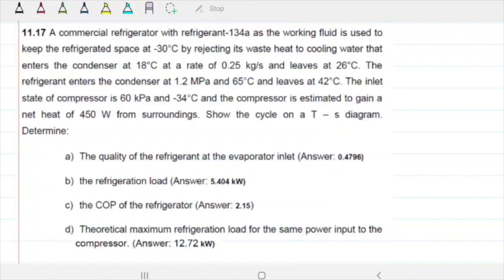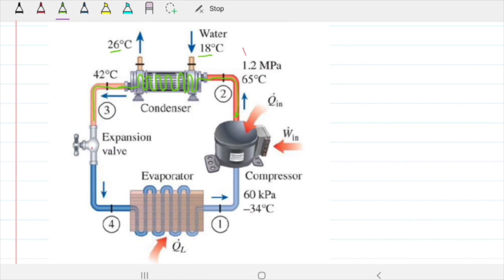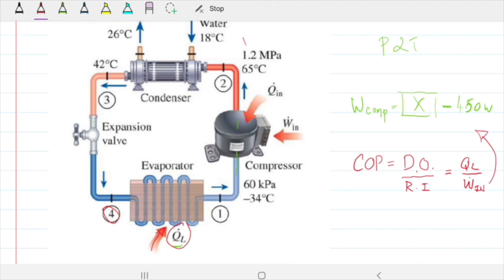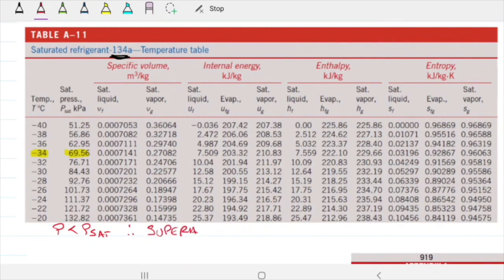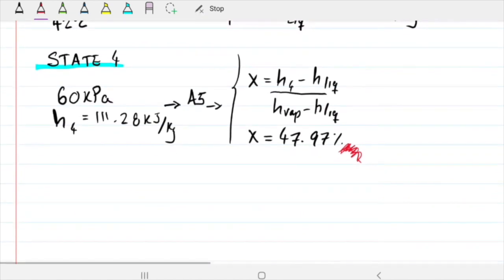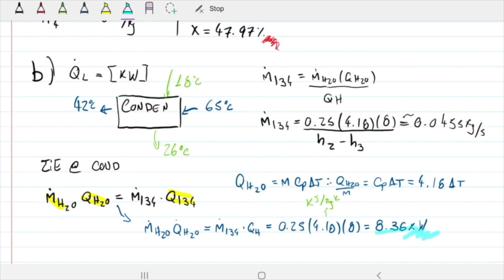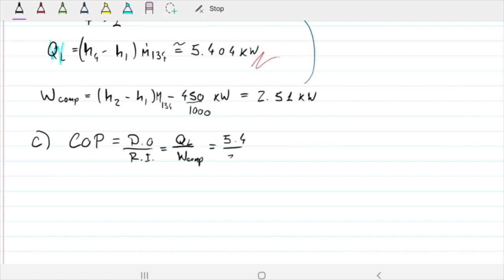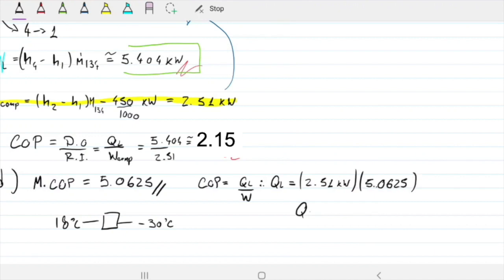Thermodynamics Mech3001 - Week 11 - Problem 1 (11.17)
11.17 A commercial refrigerator with refrigerant-134a as the working fluid is used to keep the refrigerated space at -30°C by rejecting its waste heat to cooling water that enters the condenser at 18°C at a rate of 0.25 kg/s and leaves at 26°C. The refrigerant enters the condenser at 1.2 MPa and 65°C and leaves at 42°C. The inlet state of compressor is 60 kPa and -34°C and the compressor is estimated to gain a net heat of 450 W from surroundings. Show the cycle on a T – s diagram. Determine:

a) The quality of the refrigerant at the evaporator inlet (Answer: 0.4796)
b) the refrigeration load (Answer: 5.404 kW)
c) the COP of the refrigerator (Answer: 2.15)
d) Theoretical maximum refrigeration load for the same power input to the compressor. (Answer: 12.72 kW)